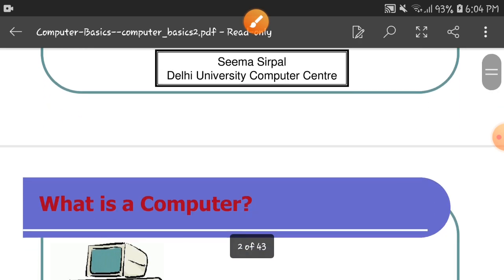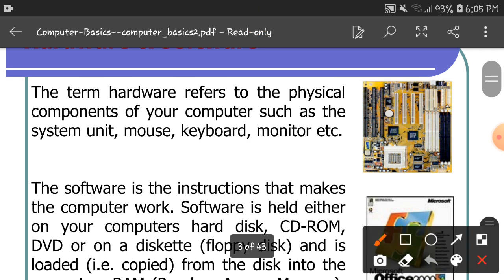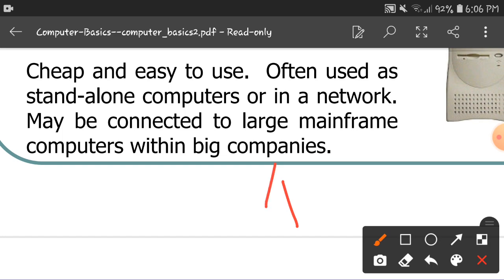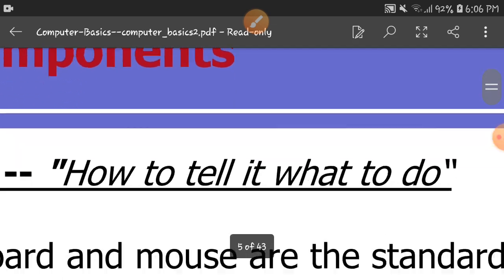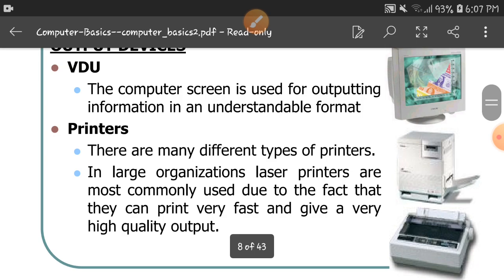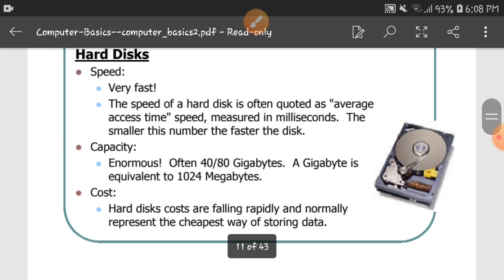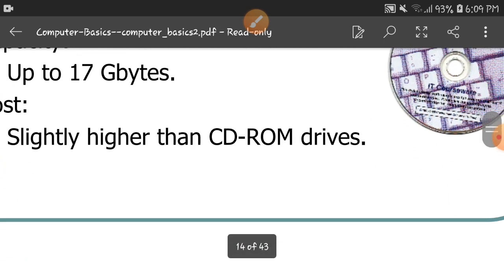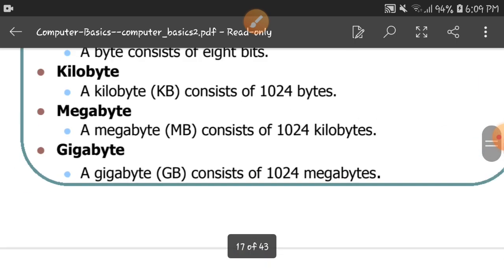Computer Concepts Introduction | Learn Basic Computer